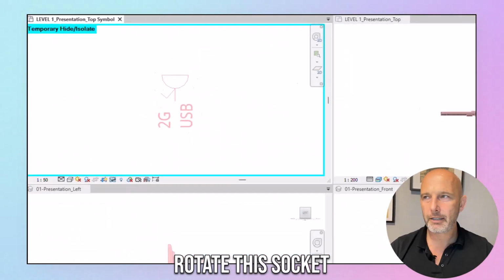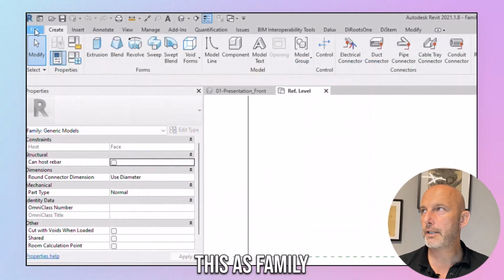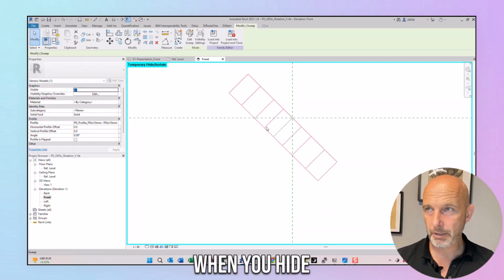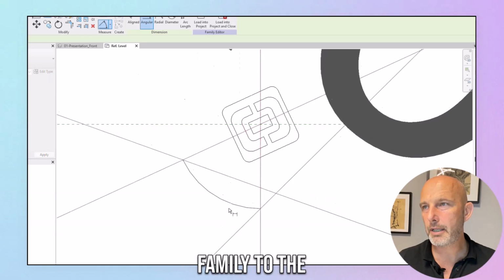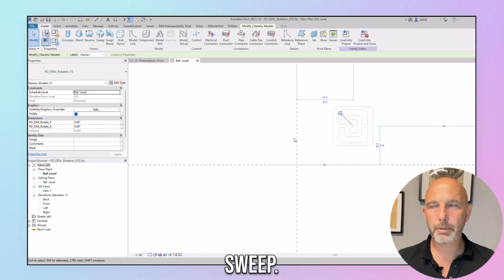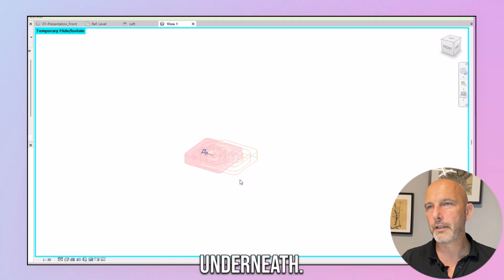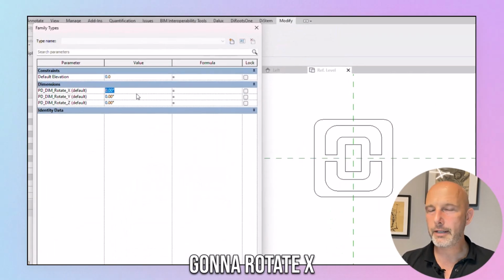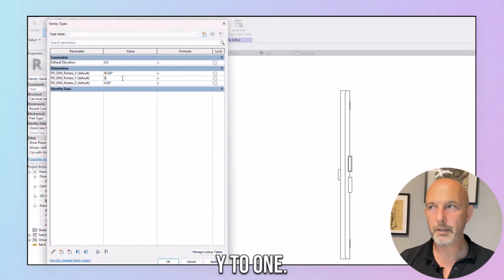How to create Tiltable Geometry Placeholder for Face-Based Families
The placeholder used as a host for face-based families in Revit, enables the rotation of any face-based Revit family in any direction.

This tutorial is a must-watch for anyone working with Revit families. It's a game-changing method you have never seen before in the Revit Family.

This comprehensive, step-by-step guide covers all the essentials.

For how to create sweeps, go to LinkedIn Learning by Paul F. Aubin

Who helped along the way? Jaimin Parmar